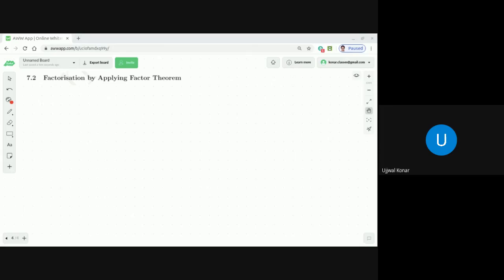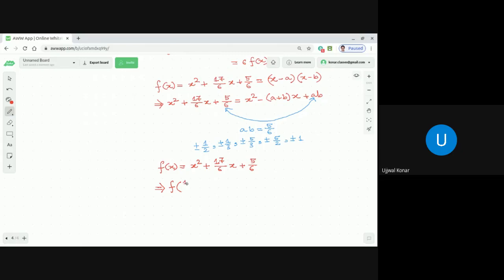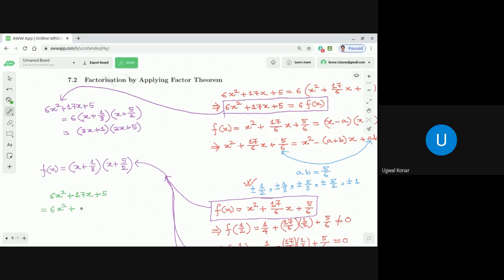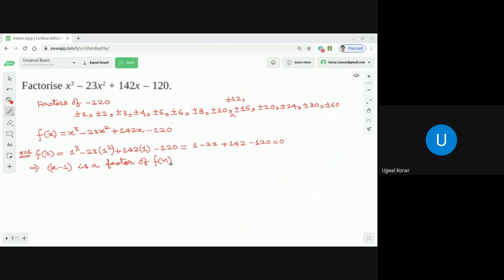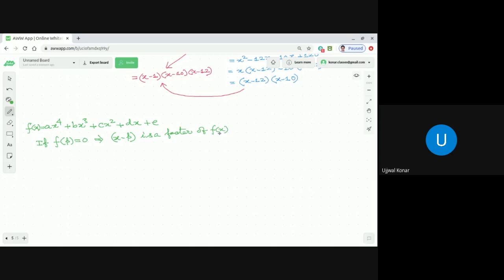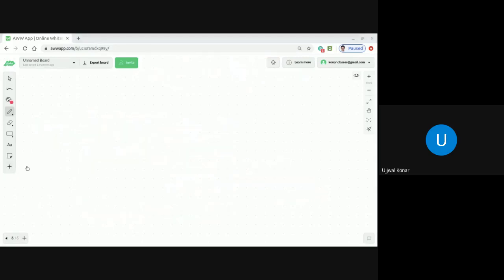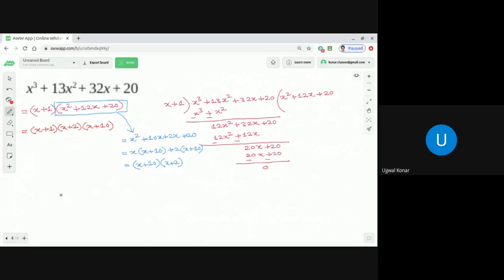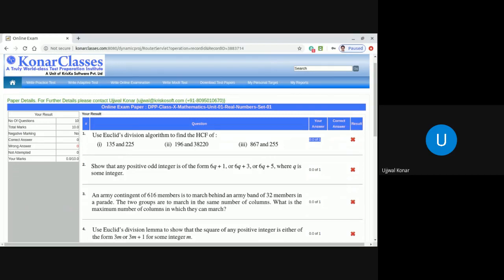Polynomials (for Class-9, CBSE) - Session 2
This video contains recorded classroom sessions in which we discussed Polynomials (for Class-9, CBSE) Session-2 covering the following topics:

(1) Factorisation by applying factor theorem.

Now, before looking into this video lecture, we strongly recommend you to look into the following two video lectures:

covering (1) Introduction to Polynomials, (2) Division Algorithm, (3) Remainder Theorem and solving some representative problems

covering (1) Factors of a Polynomial, (2) Factor Theorem, (3) Solving Problems by Applying Factor Theorem